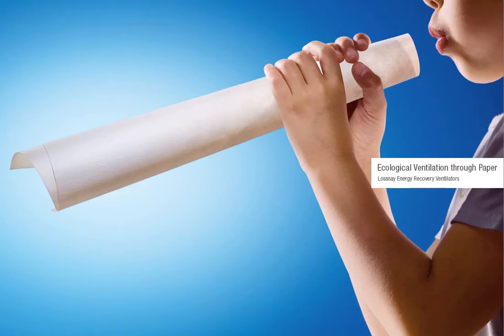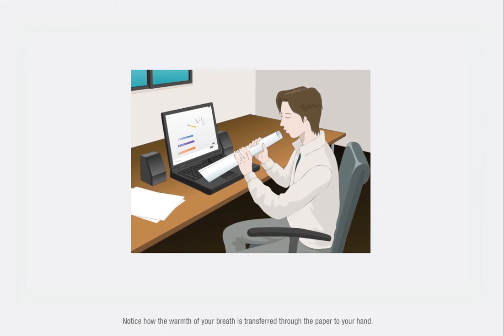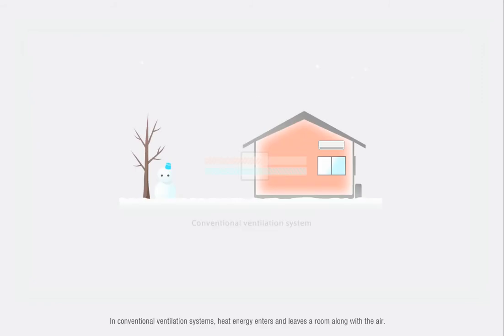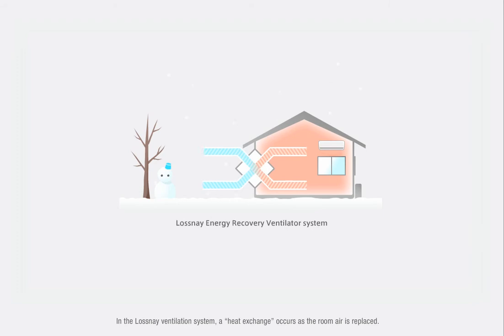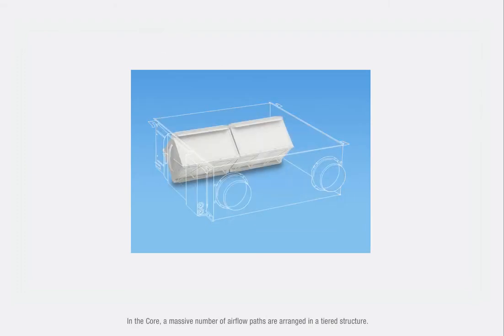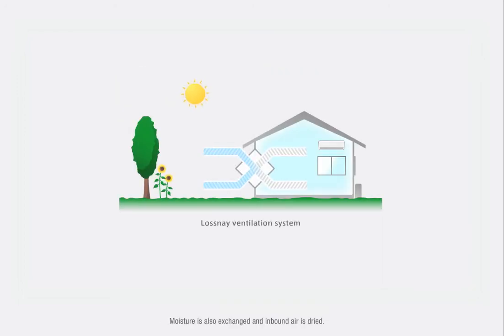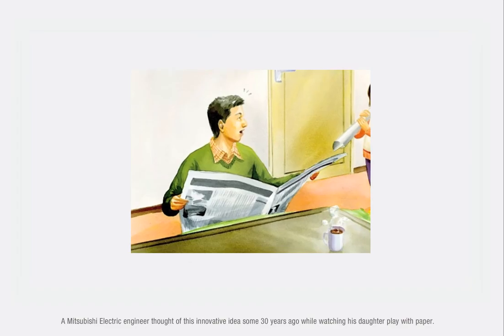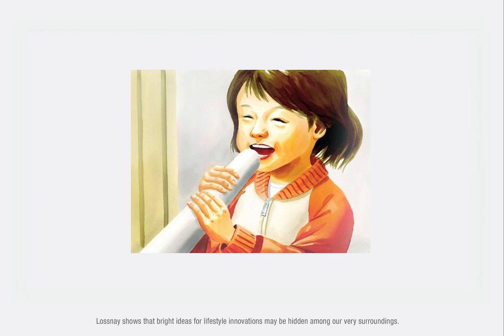Lossnay WTW ventilatie systemen van Mitsubishi Electri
De Lossnay kruisstroomwisselaar is in staat deze benodigde lucht ook bij extreme buitencondities op een aangename temperatuur in de ruimte te brengen. Door de geringe inbouwhoogte en de stille werking is de Lossnay kruisstroomwisselaar ideaal om boven het plafond geplaatst te worden. De toepassing van een papieren warmtewisselaar maakt het mogelijk zeer hoge rendementen (tot 84%) te behalen voor zowel voelbare als latente warmte. Dit alles maakt de Lossnay onmisbaar voor de hoge energieprestatie eis. De Lossnay WTW systemen hebben een nightpurging stand waarmee ze de ruimte s'nachts kunnen ventileren en afkoelen met koude buitenlucht. De WTW systemen zijn ui te rusten met CO2 sensoren voor vraag gestuurde ventilatie. meer info: mitsubishi-airco.nl